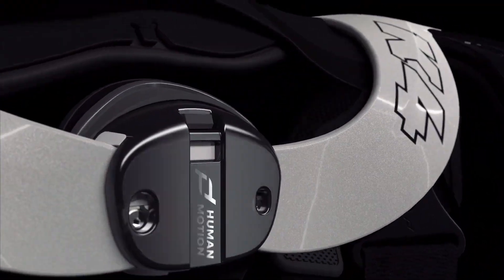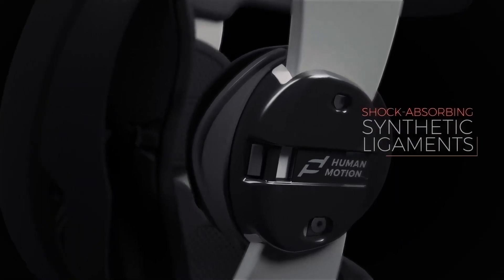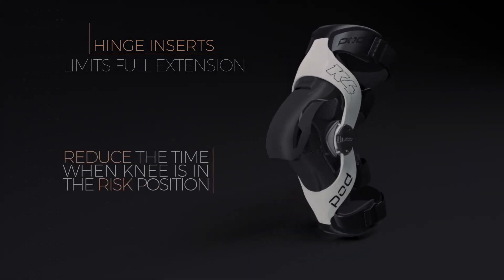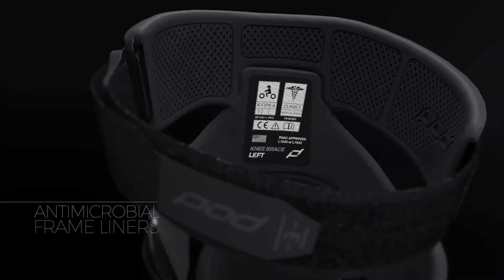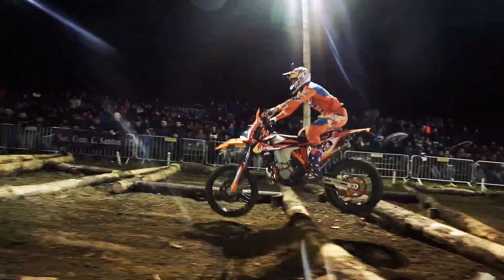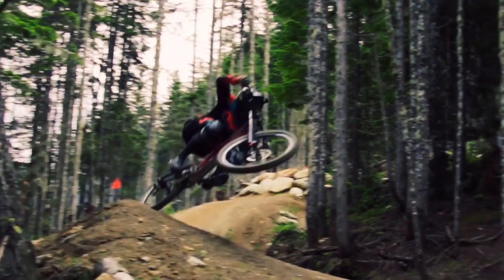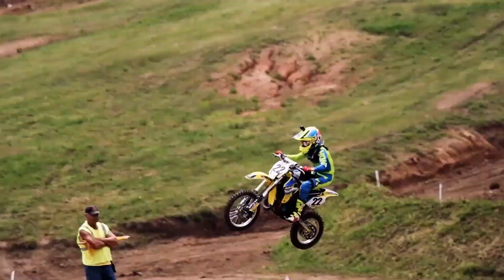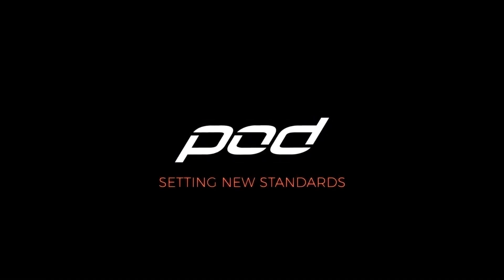POD K4 2.0 Knee Brace | Available from MDRacingProducts.co.uk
The Pod MX K4 2.0 Knee Brace is the ultimate in knee protection. Motocross riders the world over prefer the services of Pod MX Knee Braces. Dirt Bike riders like Andrew Short, Trey Canard, and Jonny Walker swear by Pod MX Knee Braces, and so should you.

Protect your knees like the biggest pros in motocross and pick up the Pod MX K4 2.0 Knee Brace. Whether you're riding a 250 or a 450, knee protection is one of the most important aspects of motocross. You can't practice on your track times at the dirt track when you are sidelined.

POD’s new patented and medically certified K4 Knee Braces offer an affordable alternative to knee guards and are clinically proven to reduce the prevalence and severity of knee injuries.

Impact Modified Lightweight Composite frames anchor to the hinges for optimal load transfer away from the knee joint, without compromising feel for the bike. Our patented technology is proven to reduce the risk of knee injuries while delivering unprecedented levels of strength, comfort, reliability and performance.

POD’s simple modular design ensures easy adaption for multi sport use and convenient user refurbishment options.

Follow MD Racing Products On Social Media!